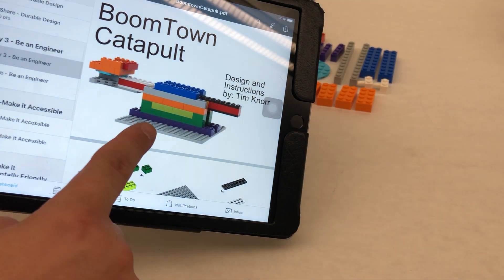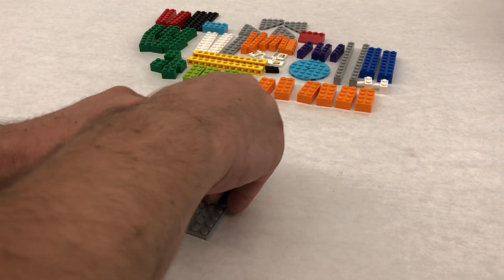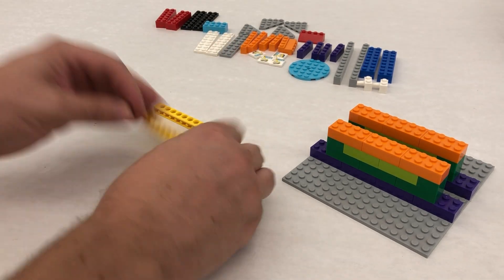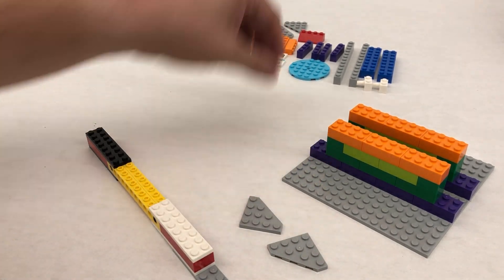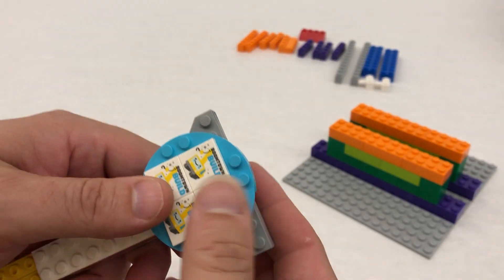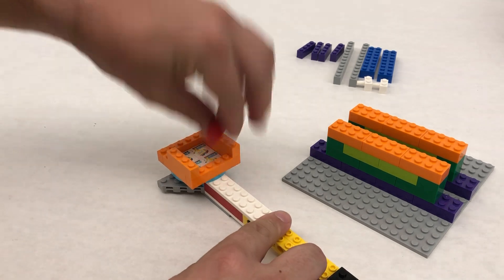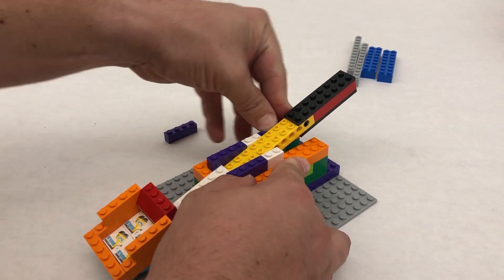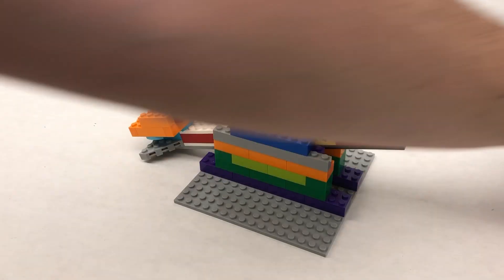LEGO catapult - Building Tutorial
This LEGO catapult uses LEGOs from the FLLjr (FIRST Explore) Boomtown kit. You could easily substitute your own legos as color does not matter for this build.

Copyright @ [Tim Knorr, 2021]. Any reproduction of this content in any form is prohibited.